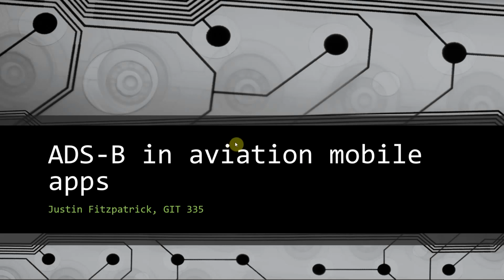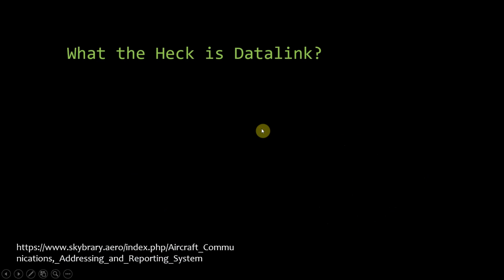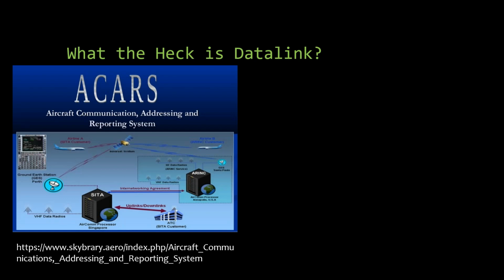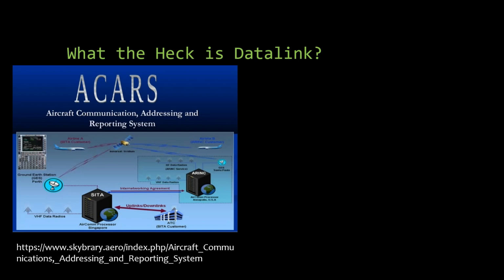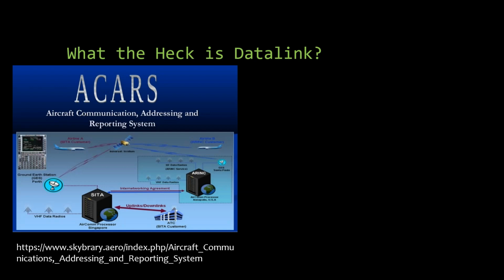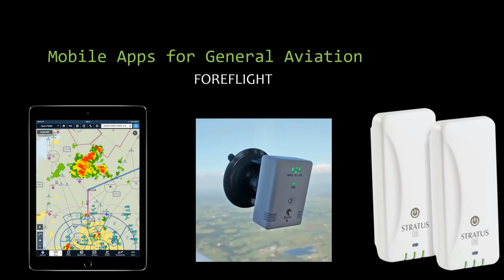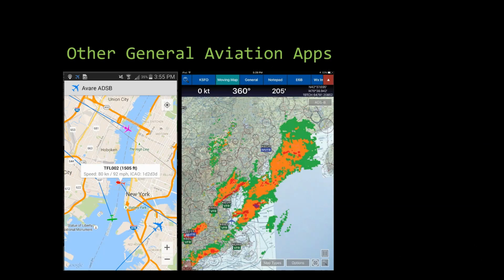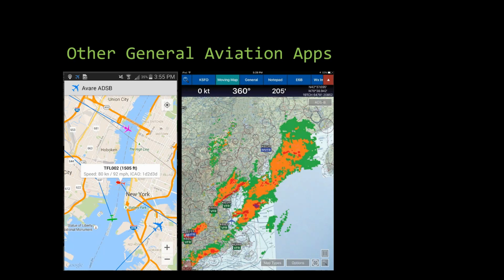Fitzpatrick - Final Presentation Video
Final Video Presentation on ADS-B/Datalink and its advance into the aviation industry.